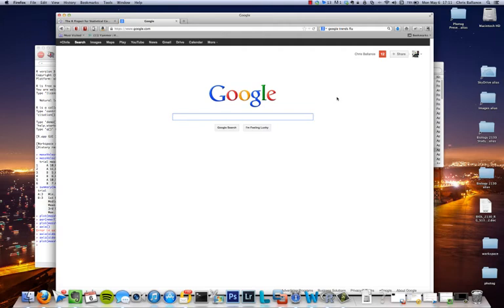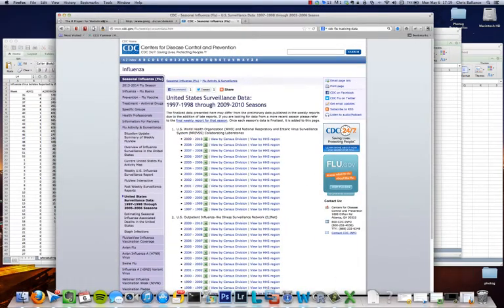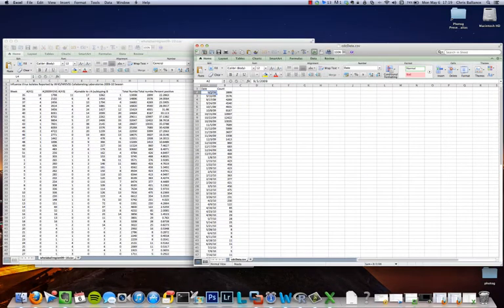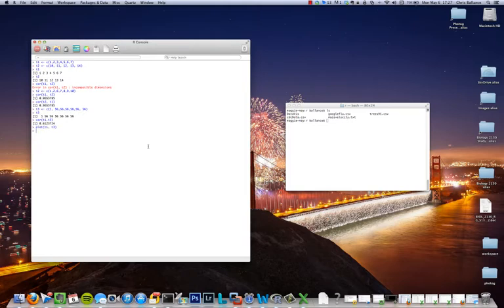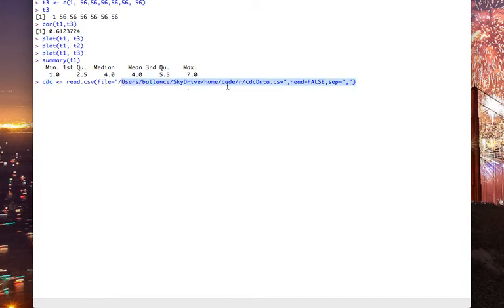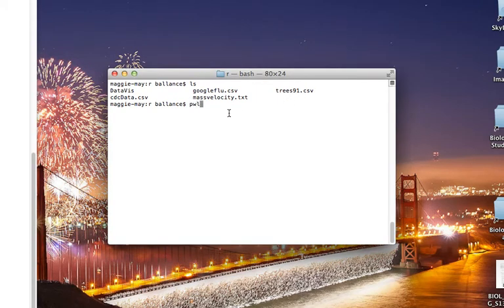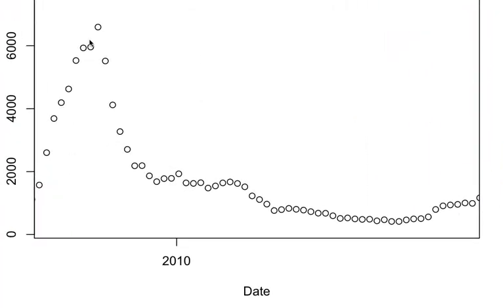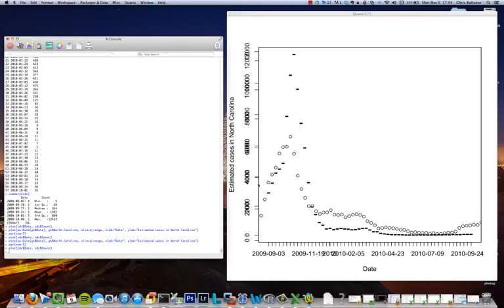Flu Trends Analysis with R